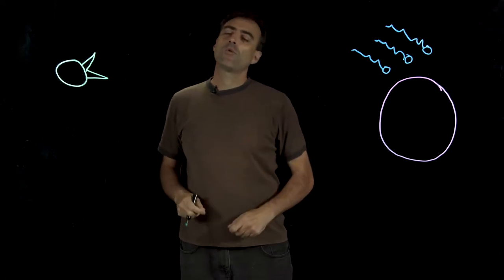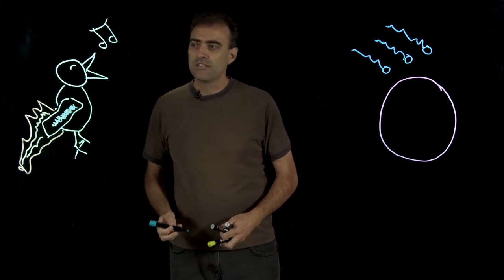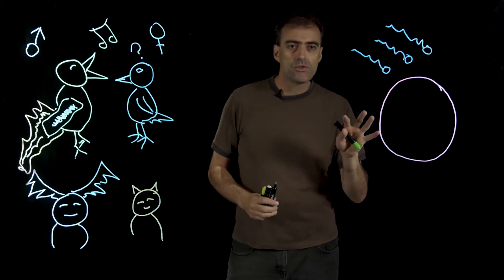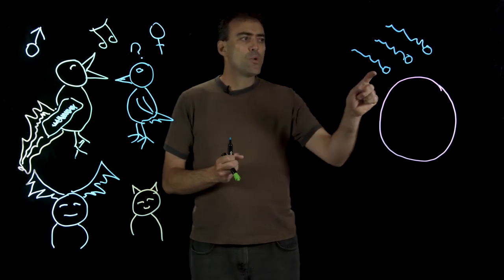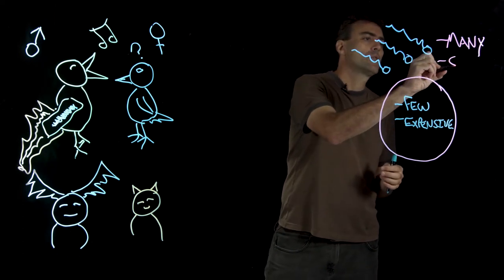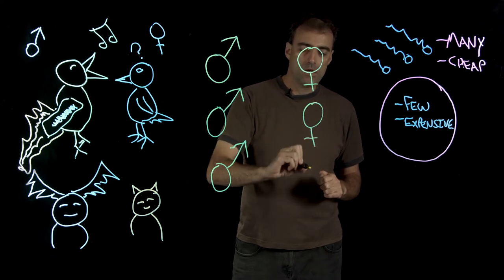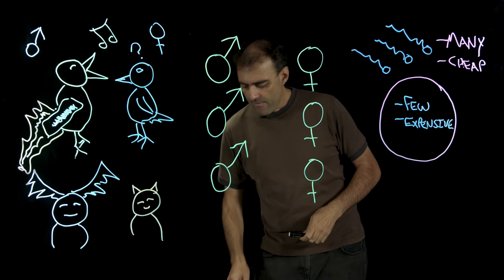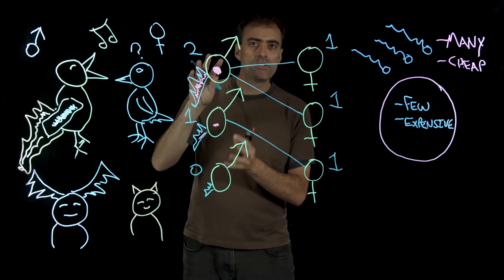Pictionary of Sexual selection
An accessible and easy to understand description of sexual selection -- how and why animal choose among potential mates, and how and why animals aggressively compete with one another -- using Pictionary. Basically the foundation of why many animals do what they do. For additional language options: